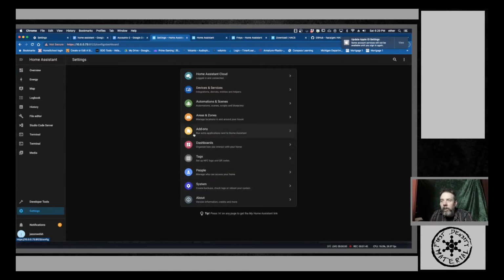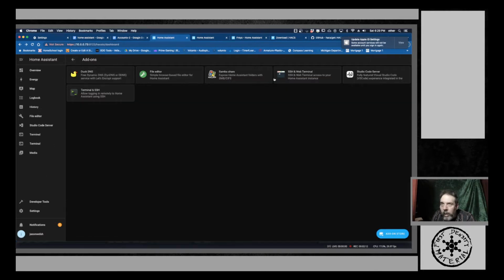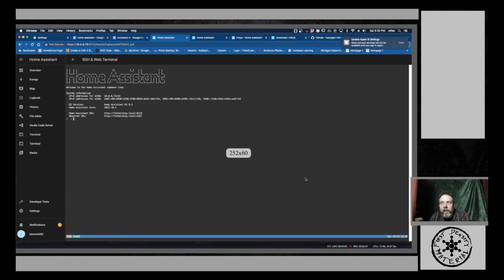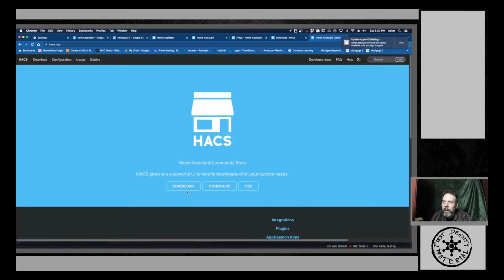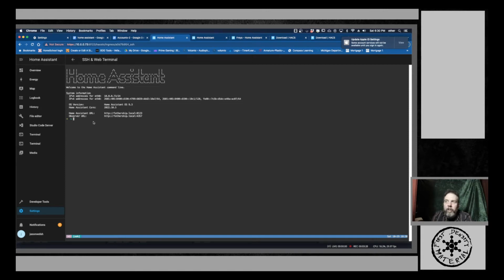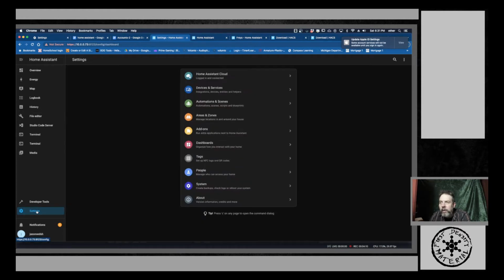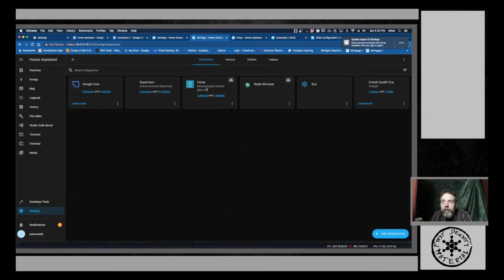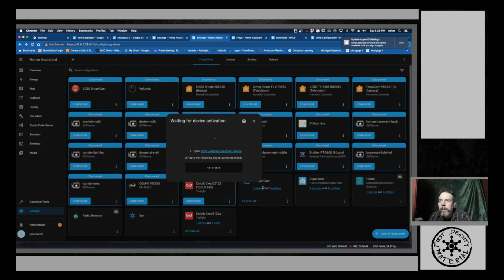0103 Installing Home Assistant (Setting up Hacs)